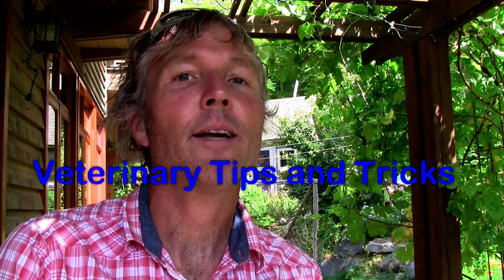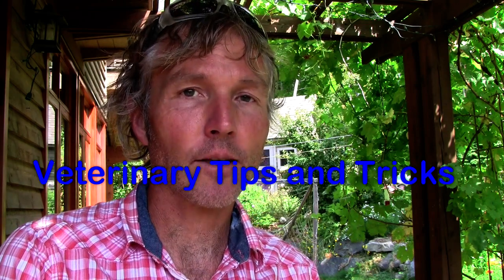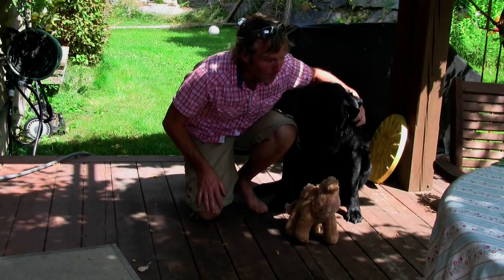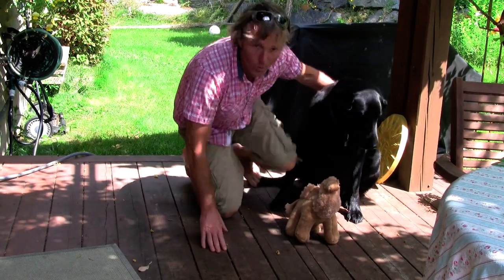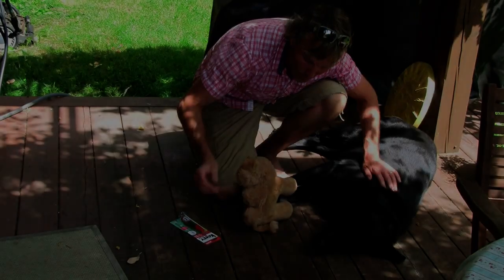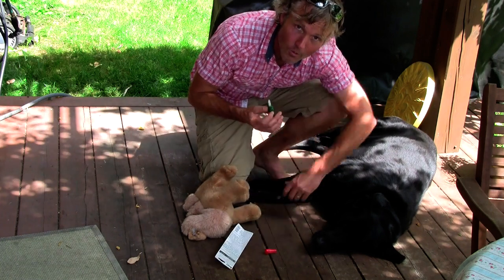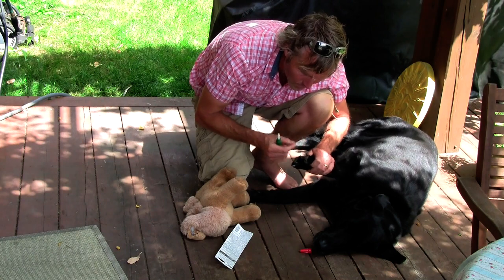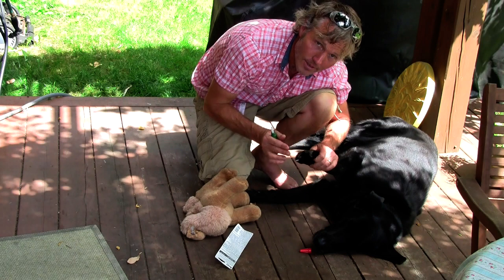Dog With Cut Pad: Fast Emergency Treatment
📘 Dr. Jones' Free Book: Unlock veterinary secrets with Dr. Jones' insightful book on animal health care.

🚑 In today's video, Dr. Andrew Jones reveals an effective veterinary home remedy for treating a dog with a cut pad. If your dog has ever come home with a pad injury or other cuts, you know how painful it can be for them. Dr. Jones demonstrates a step-by-step guide on how to safely and quickly treat these injuries at home, ensuring your furry friend gets relief fast.